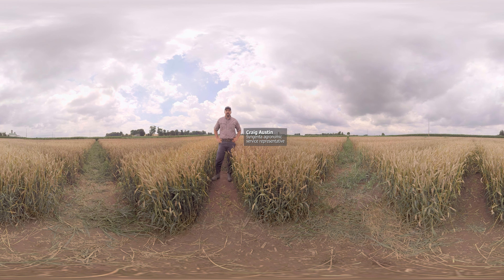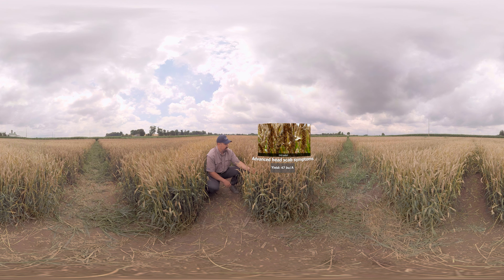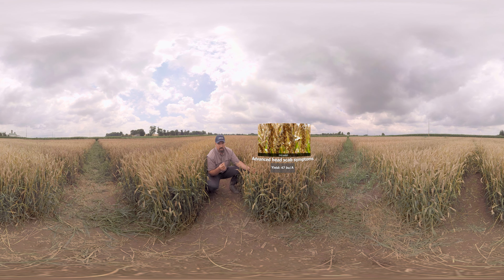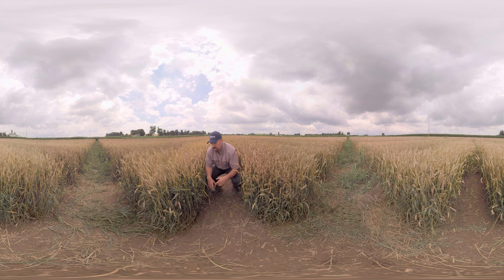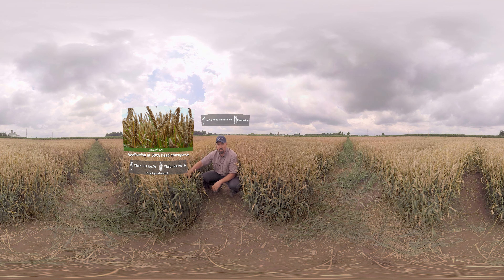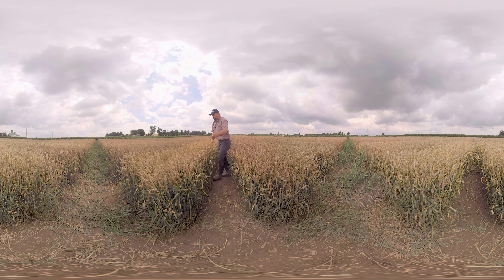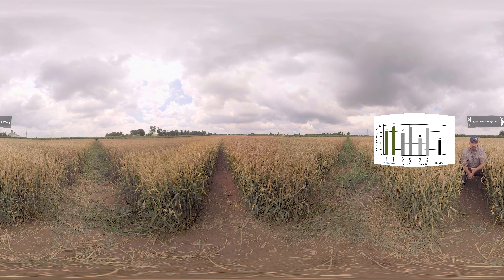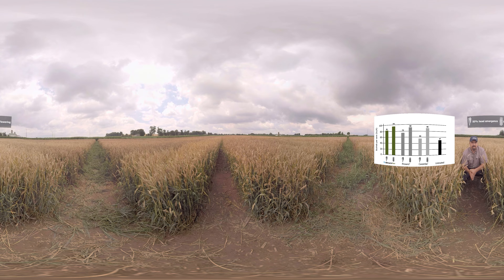Manage Fusarium Head Blight with Miravis Ace Fungicide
Agronomic Service Representative Craig Austin shows the difference in Fusarium Head Blight management in a trial using Miravis® Ace fungicide compared to competitor fungicides at the Mt. Joy, PA, Grow More™ Experience site.

0:00 – Intro
0:25 – Untreated Check
1:03 – Miravis Ace Fungicide Treatment
1:47 – Prosaro and Caramba Fungicide Treatment